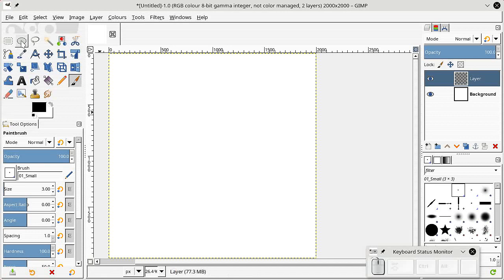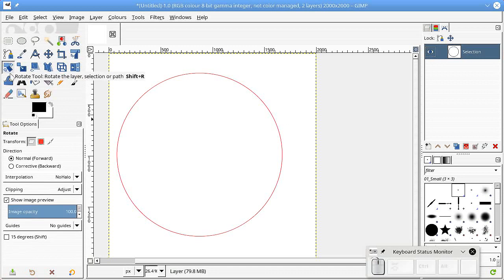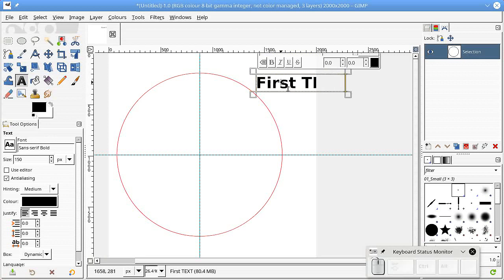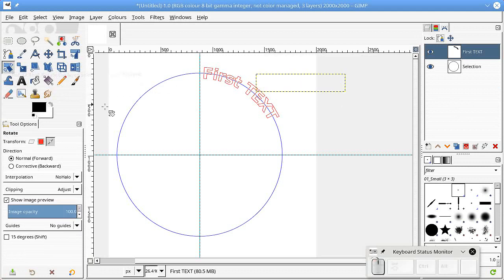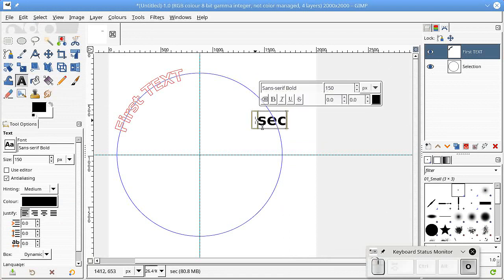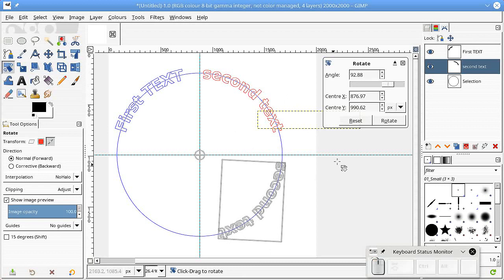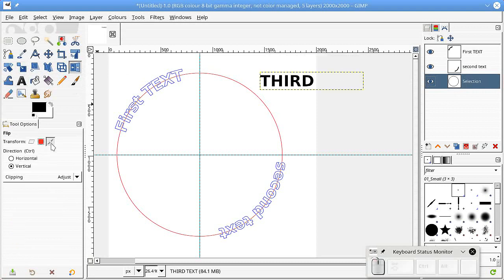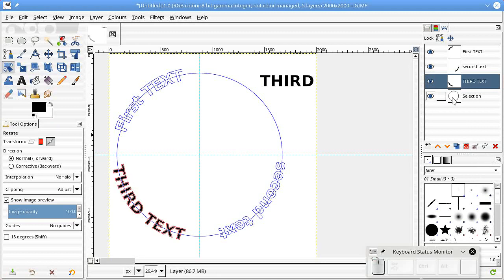Gimp 2 10 text around a circle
Gimp 2.10.0 text around a circle demo